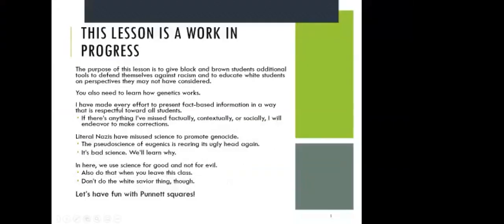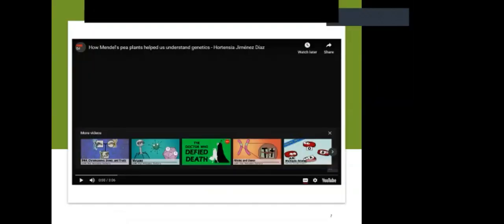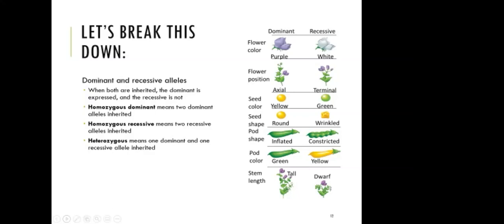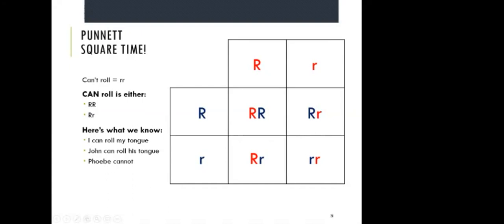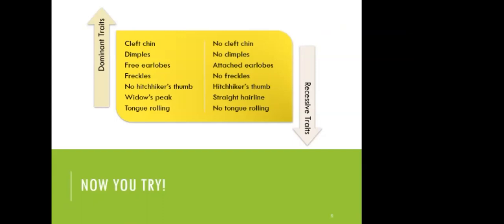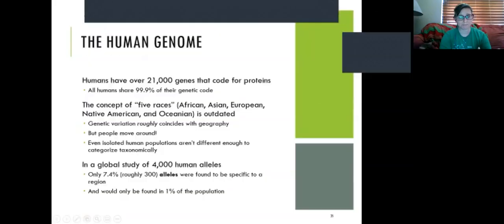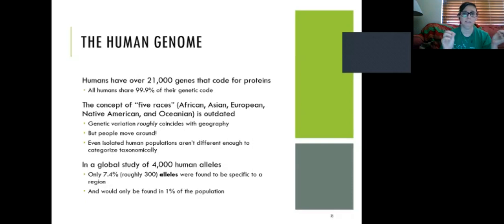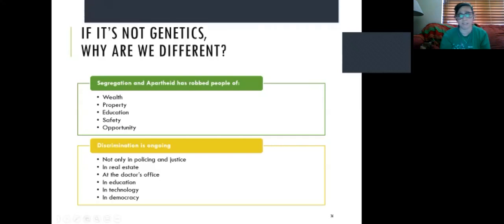Genetics lecture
Hey, y'all,
I hope this is useful to you. I welcome conversation, but please be respectful in the comments. If there's anything I've gotten wrong or anything I've missed, please let me know and I will do my best to correct it.

Understanding Racial/ethnic Disparities in Health: Sociological Contributions | Williams & Sternthal 2012, J Health Soc Behav

How Science and Genetics are Reshaping the Race Debate in the 21st Century | Harvard University

Angela D. Saini  | Twitter

Institutional Racism | Wikipedia
-Use this as a jumping-off point to learn more. Follow original sources linked at the bottom of the article